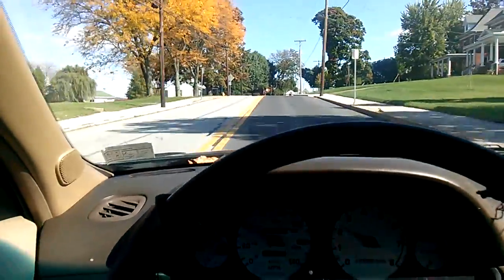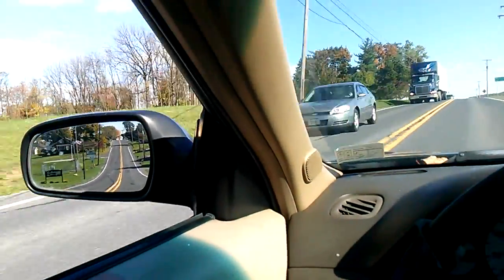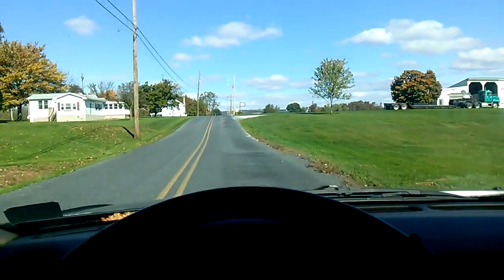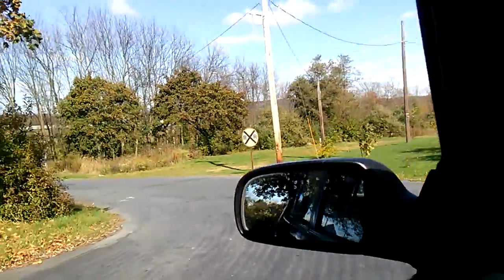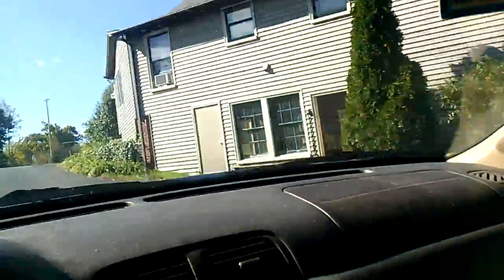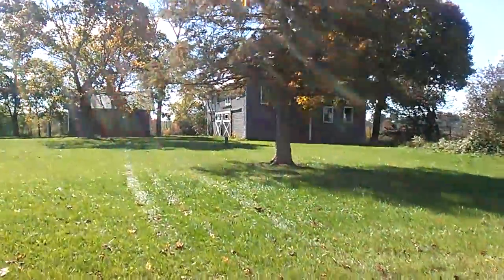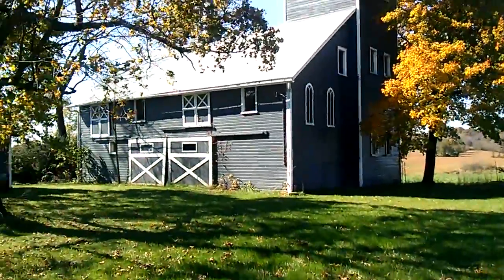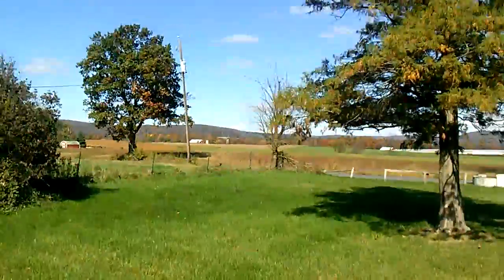Secret Tour of Gettysburg famous hidden underground railroad. Guernsey Village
Secret Tour of Gettysburg famous hidden underground railroad. Sunny Rails 1883. Secret of Guernsey Village. African american union civil war solider Samual Matthews from yellow hill farm biglerville worked on the Guernsey farm for Mr. Cyrus S. Greist vice president of gettysburg/harrisburg rail lines. Gettysburg railroad tycoon at the age of 31 completed a secret refuge fortified with his own private railroad and hidden within the village for freedom seekers setting four possibly five world records, even included a train station with hidden laundry water pumping station with 2000 gallon cistern that actually collected the water from the mechanical laundry ringer and pumped the dirty laundry water into their steam engine boiler at the same time from inside the laundry room when manually operating steel cranks up above the cistern, a technological advancement of the late 19th century that cut labor in half!